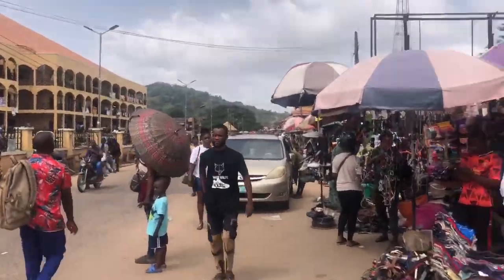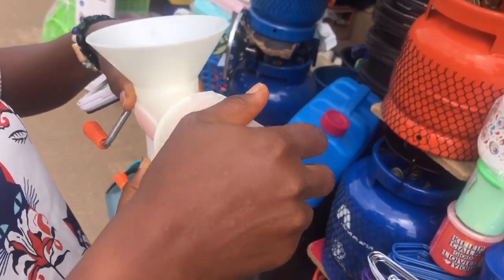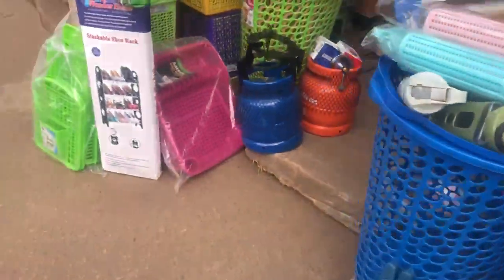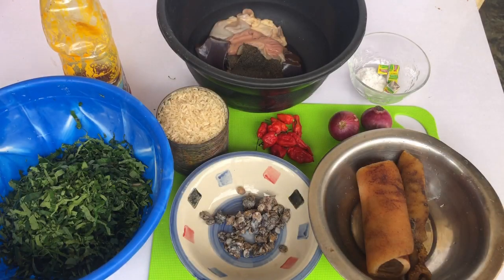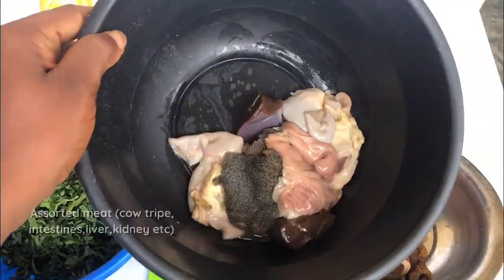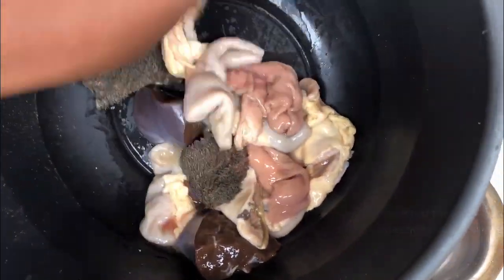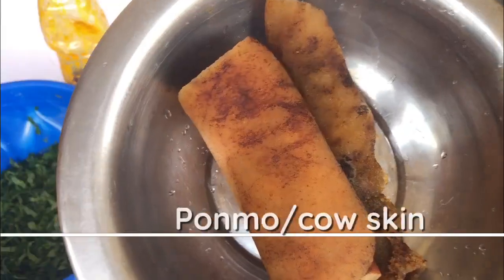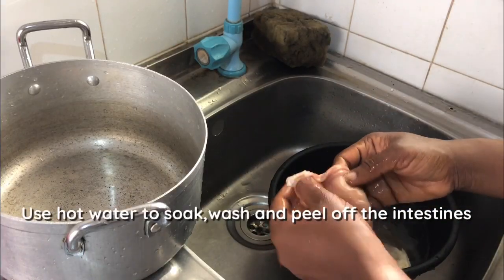Cooking palm oil rice + market vlog + souvenirs for grandma's burial